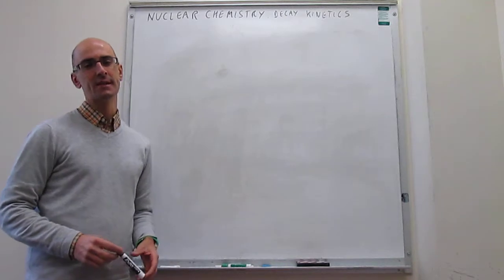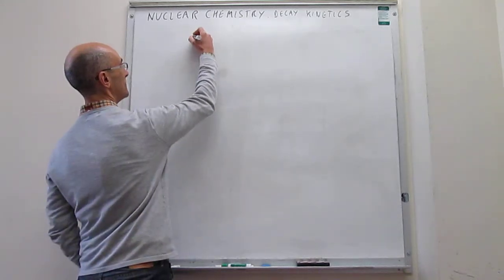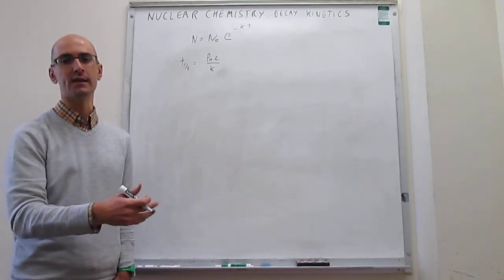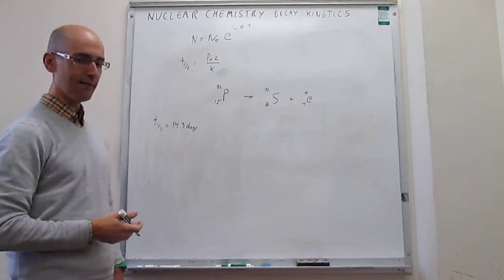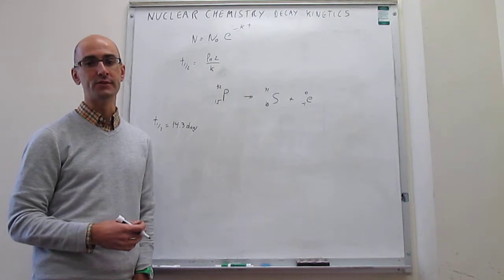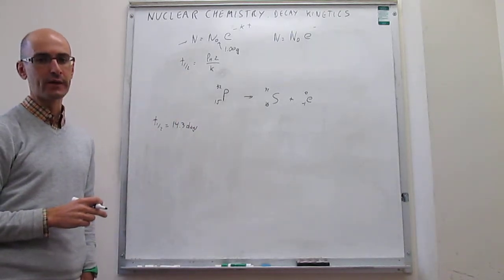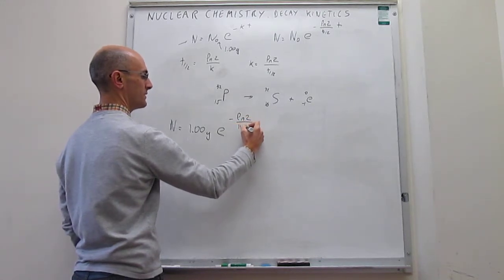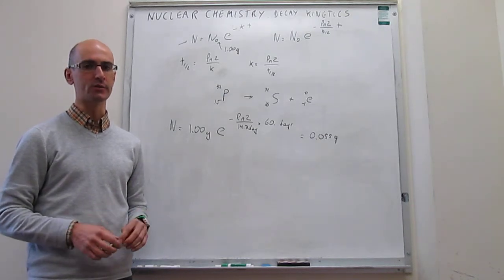The kinetics of nuclear decays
20-3 This video describes how nuclear decays follow first-order kinetics and solves a problem to illustrate it.